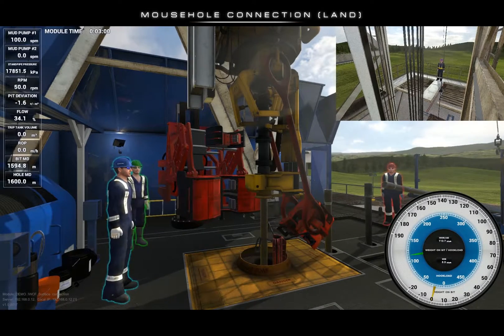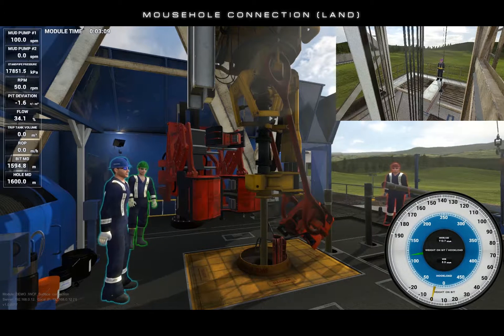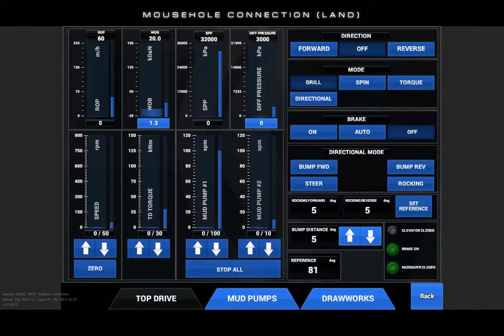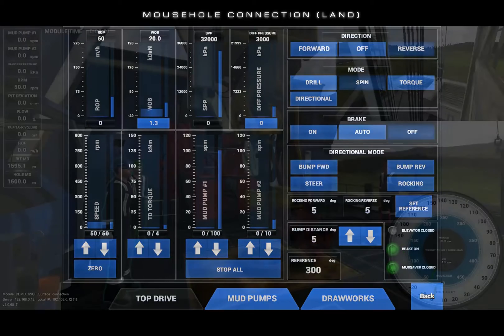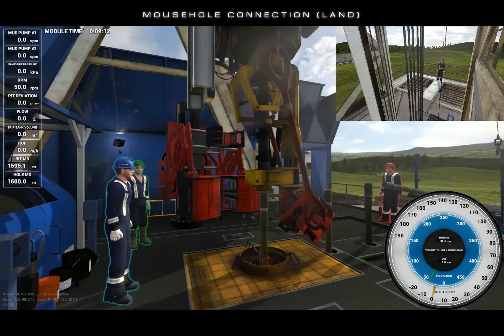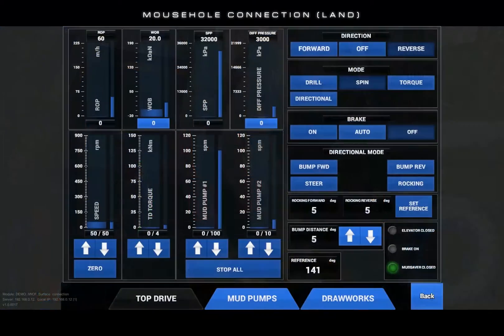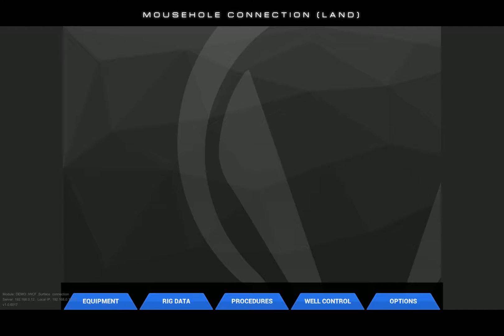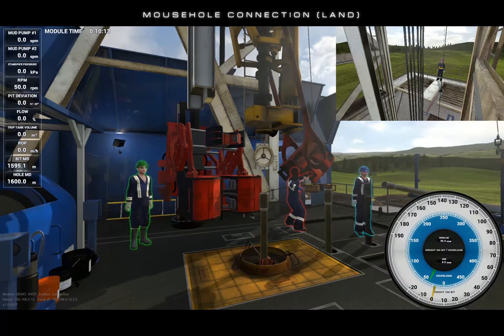Pipe Handling - Mousehole Connection - TEASER (Onshore)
This teaser video is a clip from our tutorial video on creating a mousehole connection using Endeavor Technologies’ Drilling Simulator.

Our drilling simulators provide an opportunity to learn dynamically, preparing operators for drilling operations and well control procedures.  Our simulators are supported by a full line of comprehensive tutorial videos to assist user training.